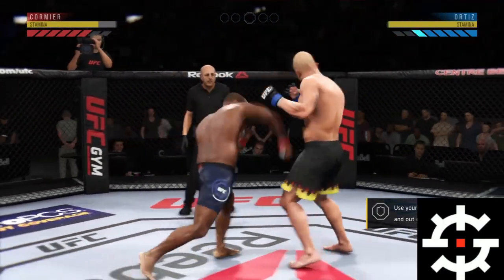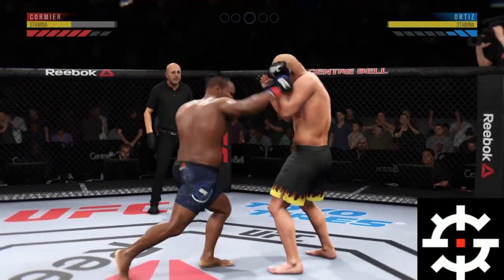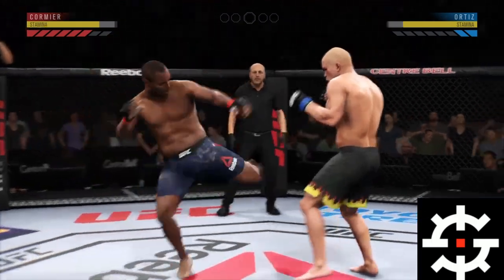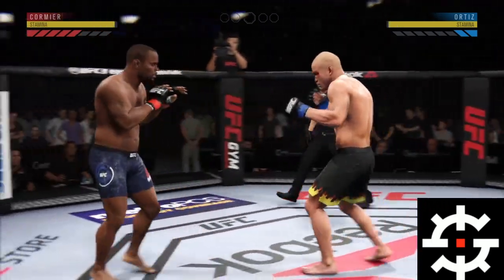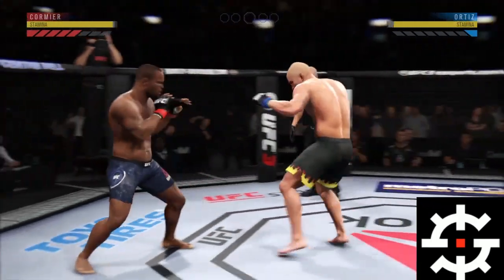Ufc 3 - This how you put this guy to sleep... (knockouts ufc)